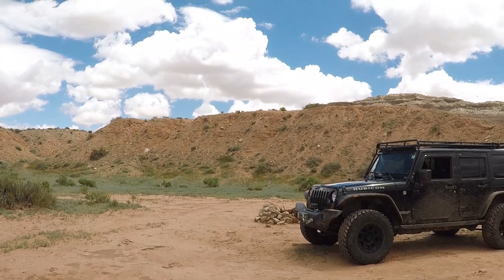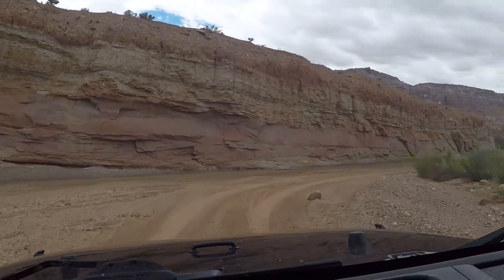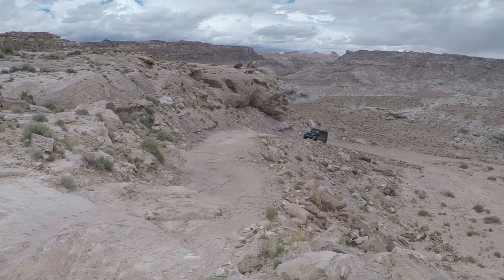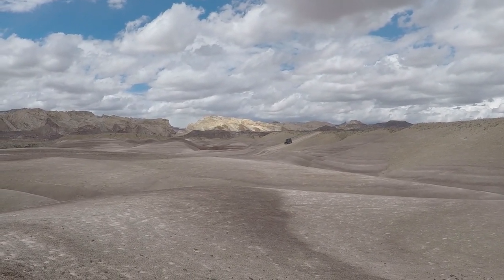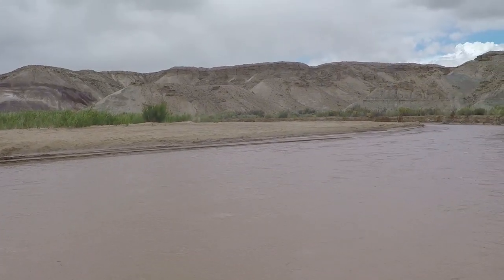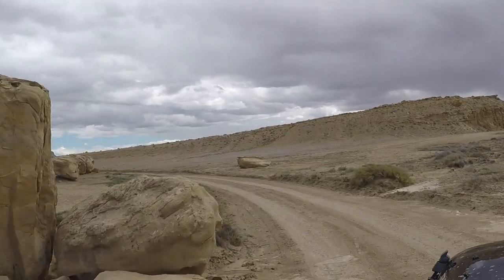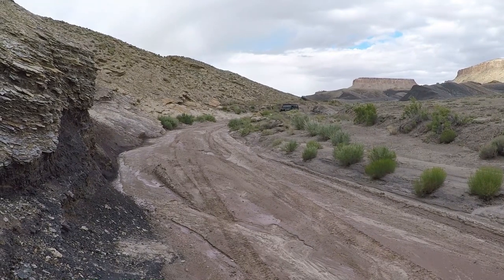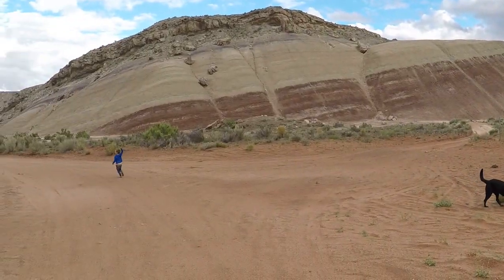Wild Horse Canyon Road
I finally get the chance to take my family on the trip from Goblin Valley to Cathedral Valley. If you want to see our first trip on this route checkout our Cathedral Valley Overland Trip. On this trip we pack up the entire crew 5 plus our 8 year old labrador Molly and checkout some remote tracks in Utah. Most of day one is spent Wild Horse Canyon Road and Factory Butte Road.

XRC 8 Winch:

Big Agnes

Lifetime Folding Table: